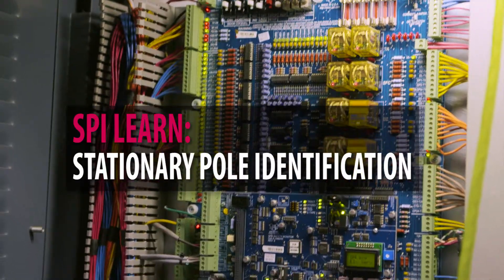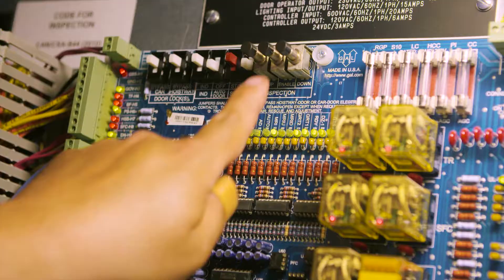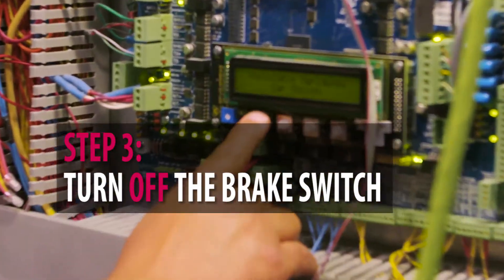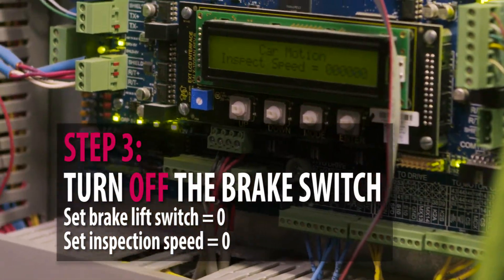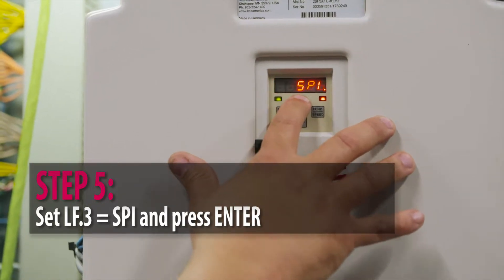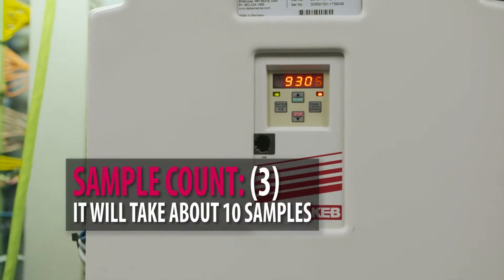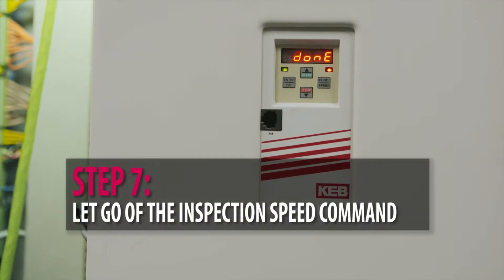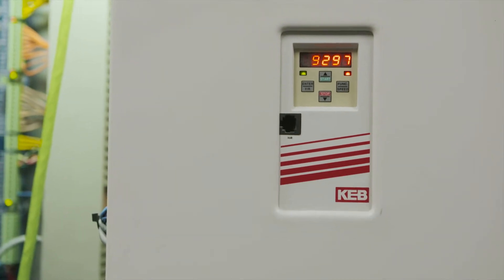KEB F5 SPI Encoder Learn Procedure - GAL Galaxy 3 Controller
After performing a motor learn on a KEB elevator drive you will want to watch this video to go through an SPI Encoder Learn proceedure. This will take you through the steps using a KEB F5 Elevator drive installed on a GAL Galaxy 3 controller.